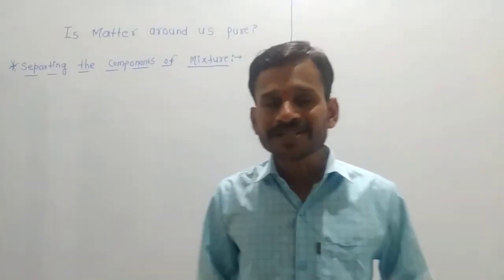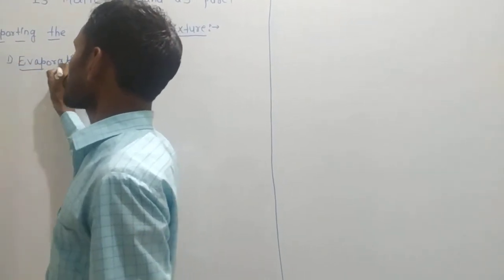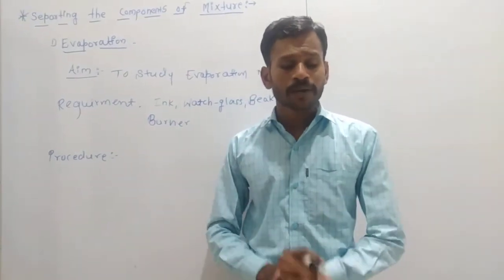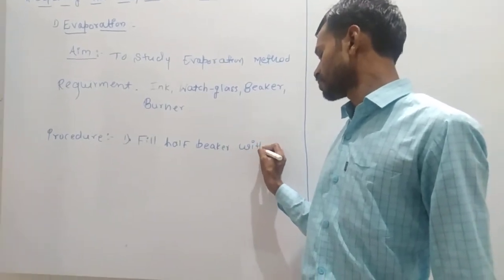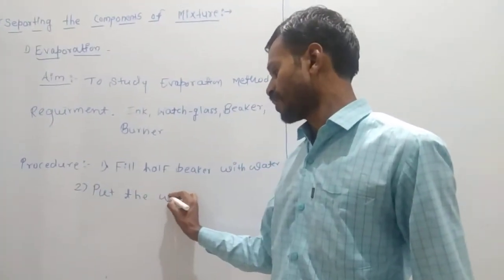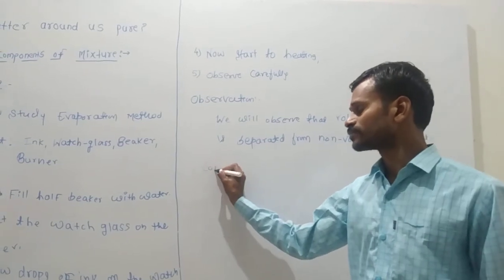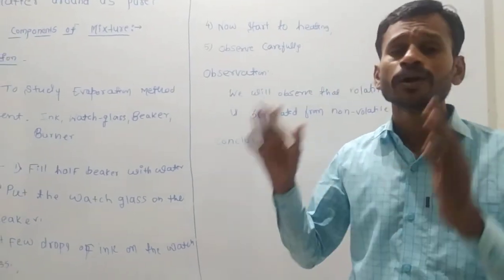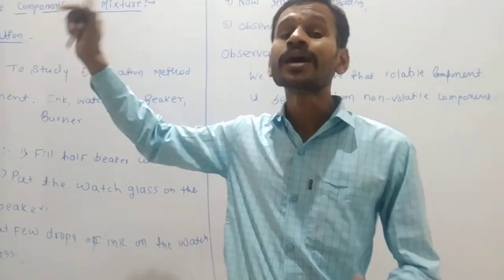NCERT Class 9lChapter 2lIs matter around us pure lSeparating the Components of a mixturel